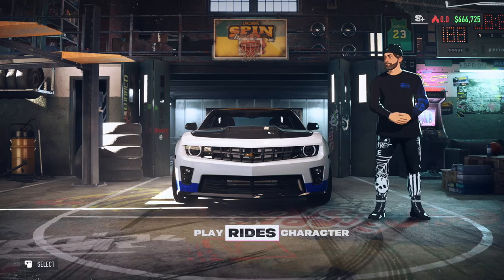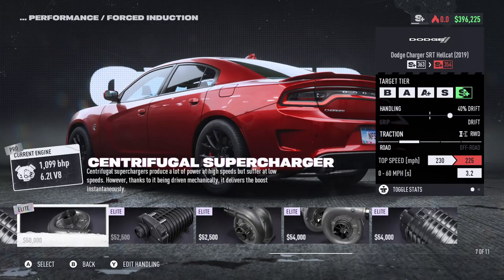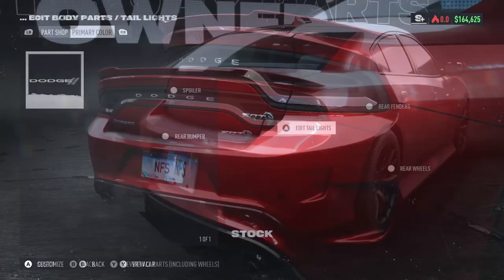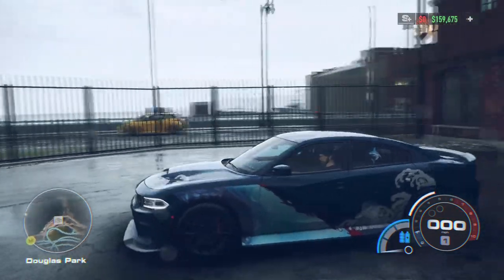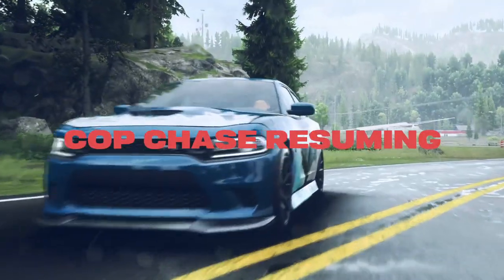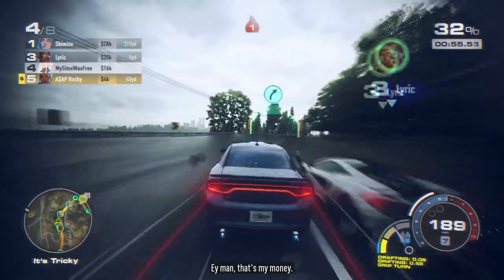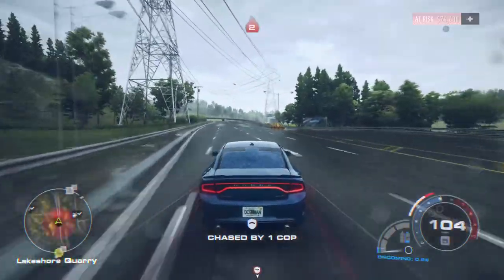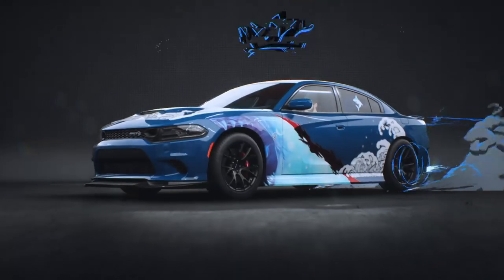Need For Speed: Unbound | 1200+ HP DODGE CHARGER SRT | Is it worth buying?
Welcome to Need for Speed: Unbound, A series of trying out vehicles in the game and maxing them out to their full potential! Today's Model was the Dodge Charger SRT, a vehicle with a punch to it!

Outrageous top speed even with the stock model! Hopefully this videos help you figure out if you would actually want to make such a purchase. I'd rather do it for you :)

You can pruchase Need For Speed: Unbound NOW!!

GOON - HEISENMANE